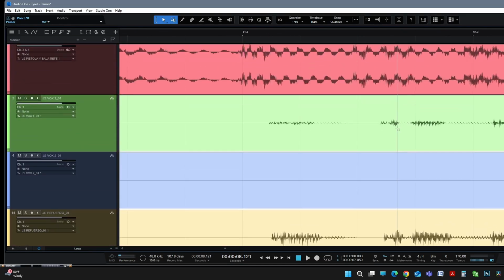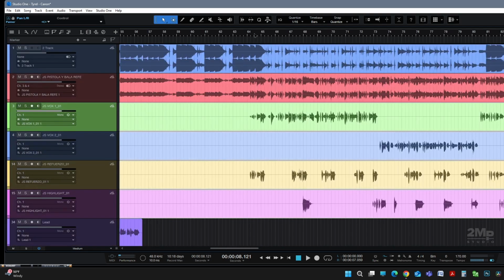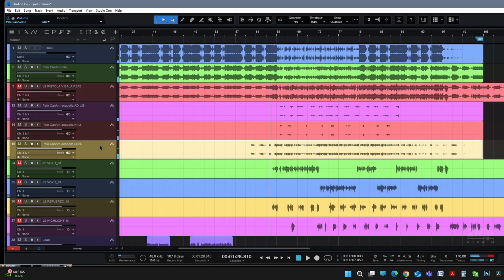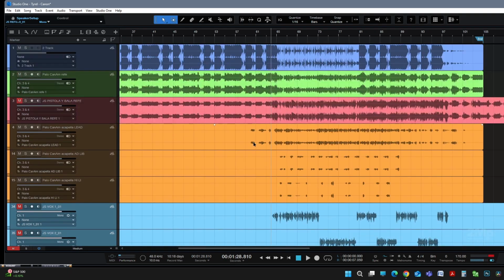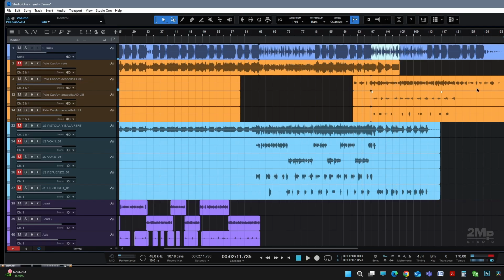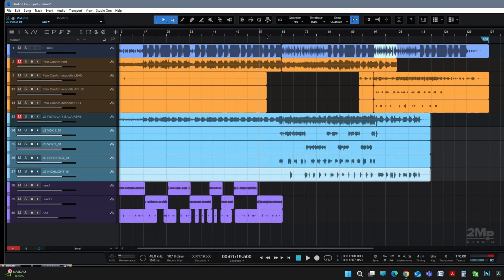How to Arrange & Sync Vocals from Other DAWs for Mixing in Studio One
In this tutorial, I’ll show you how to properly arrange, align, and synchronize vocals and trackouts that were recorded or exported from other DAWs — and lock them perfectly to your original session in Studio One for a clean mixing workflow. Whether your artists send Pro Tools, FL, Logic or random bounced stems with no structure, I’ll walk you through how to organize, time-align, and get everything sitting correctly on the grid before you start mixing.

Perfect for engineers working with external collaborations, long-distance artists, or messy session files.